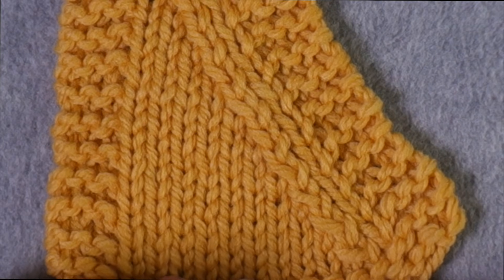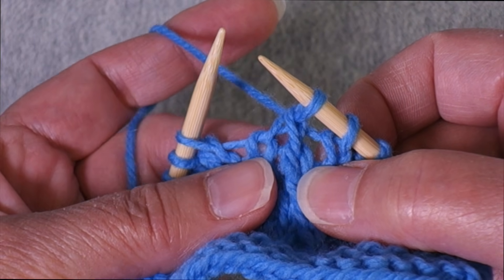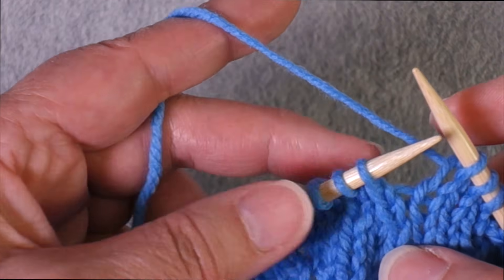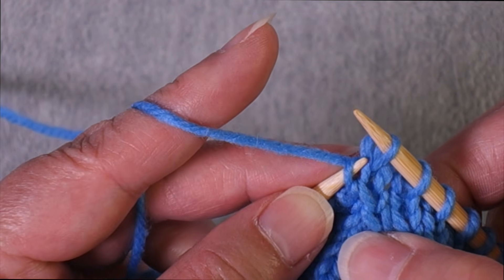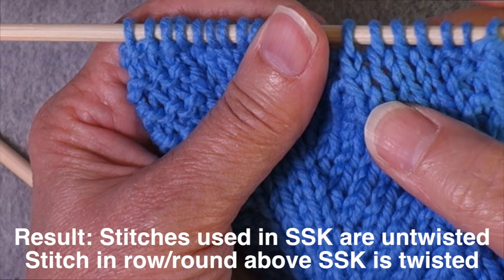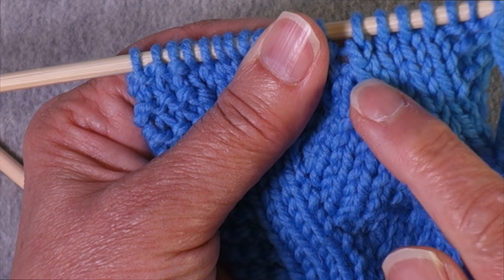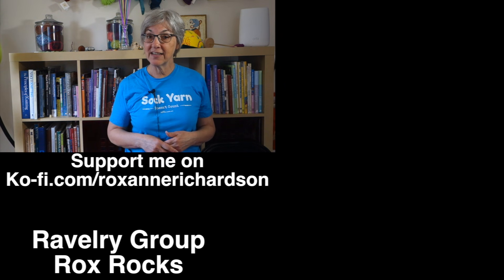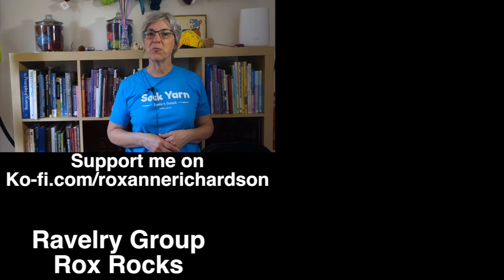Comparing SSK, SKP, and K2tog tbl // Technique Tuesday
This video demonstrates and compares different left-leaning single decreases: twisted, semi-twisted, and untwisted.

Introduction 0:00
Three basic left-leaning decreases: 0:47
K2tog tbl: 2:12
SKP/sl 1-k1-psso: 3:13
SSK: 4:15
Modified SSK, version 1 (sl 1 knitwise, sl 1 purlwise): 5:22
Modified SSK, version 2 (no slipping): 6:22
Modified SSK, version 3 (ktbl on next row): 7:55
TECHknitter's SYTK: 9:46
Tips & Tricks: 11:16